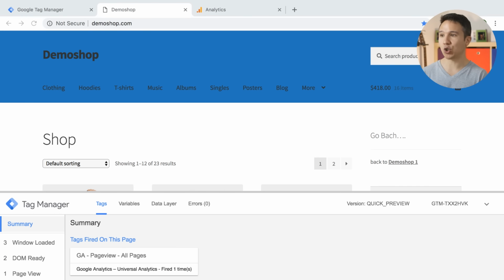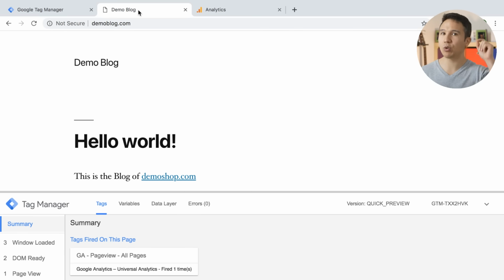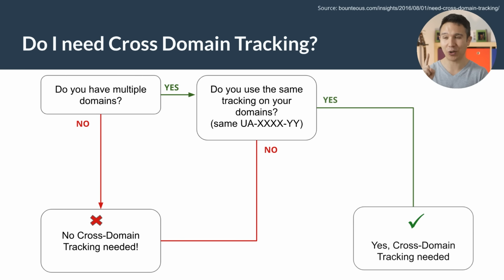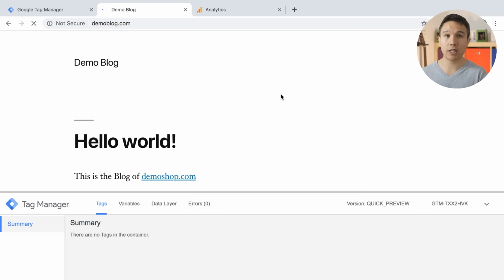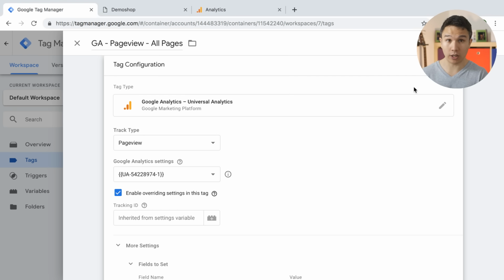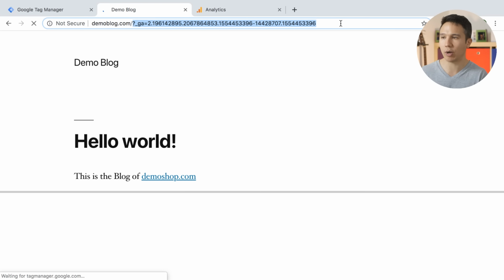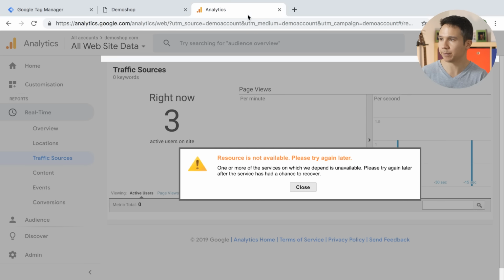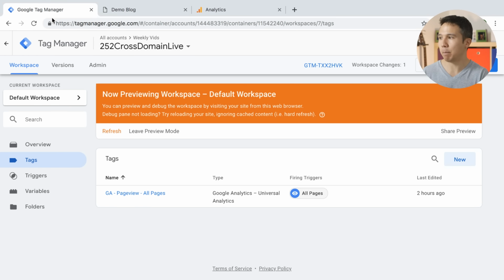Cross-Domain Tracking with Google Tag Manager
Cross Domain Tracking for Google Analytics needs to be installed if you have two separate domains you want to connect to one Google Analytics account. We will utilize GTM to install this on our website and test if it's working.

OUTLINE:
0:00 - Introduction
0:55 - What is Cross-Domain Tracking?
2:51 - When to Install Cross-Domain Tracking?
8:18 - Setup for Multiple Google Analytics Installed in GTM
10:53 - Testing